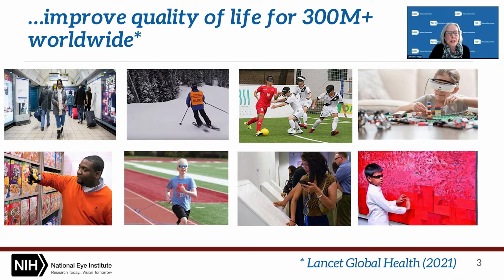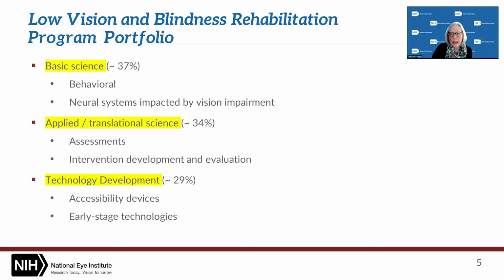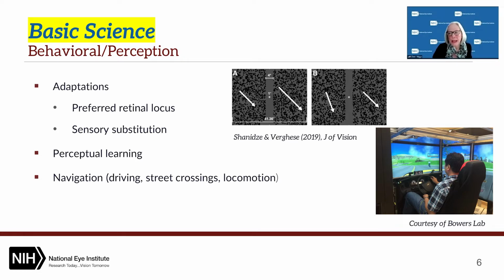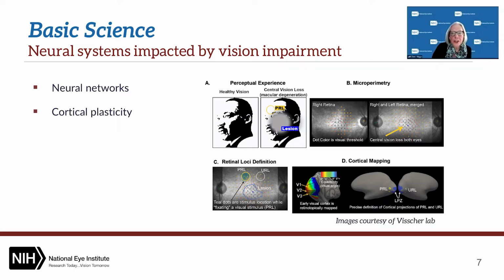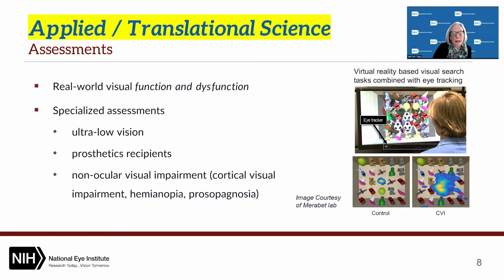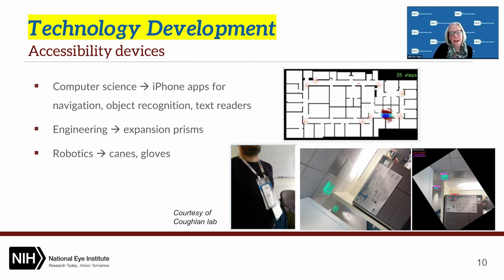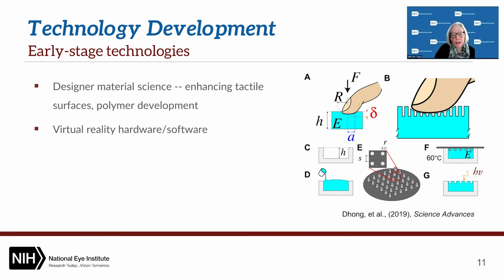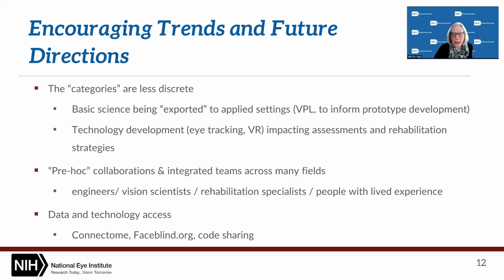Low Vision and Blindness Rehabilitation Program (NAEC February 2022)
Dr. Cheri Wiggs presents NEI's Low Vision and Blindness Rehabilitation Program to the National Advisory Eye Council on February 11, 2022.

As part of the federal government’s National Institutes of Health (NIH), the National Eye Institute’s mission is to “eliminate vision loss and improve quality of life through vision research.”